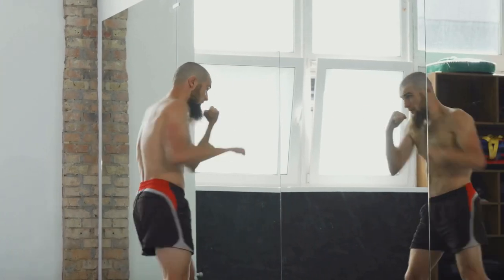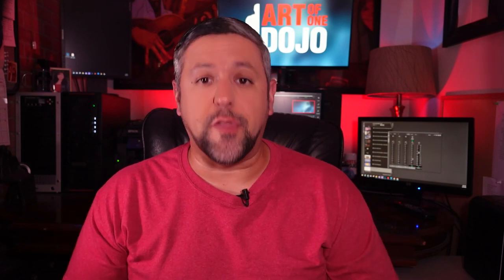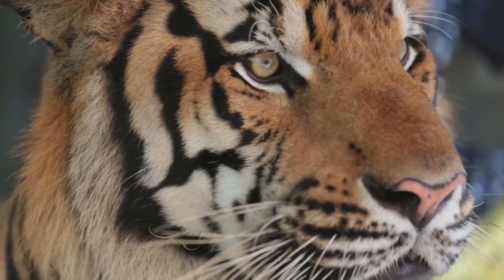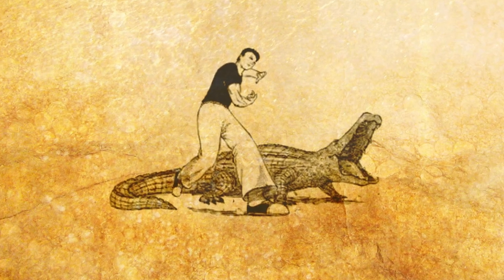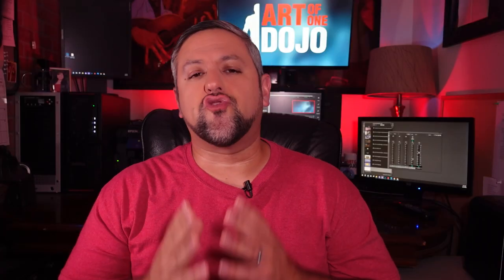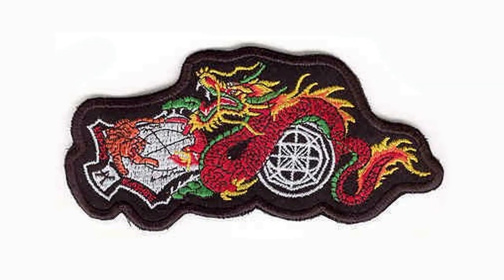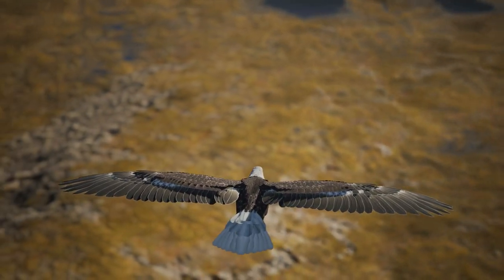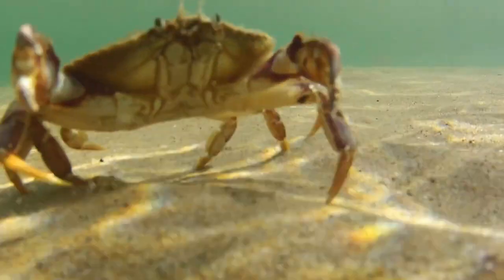Animal Symbols in Martial Arts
Animals in martial arts are perhaps one of the most intriguing flavors of culture humans have put into fighting systems. We draw many inspirations from nature, and the martial arts is no exception.
Whether it be to mimic a movement, observe grace and beauty, or to find a deeper psychological symbolism, animals appear in different systems across the world in all shapes and forms.
Today we're going to explore just a handful of different examples of animals in martial arts.